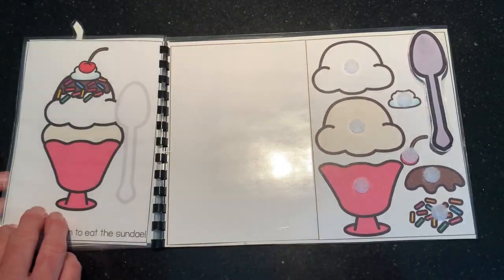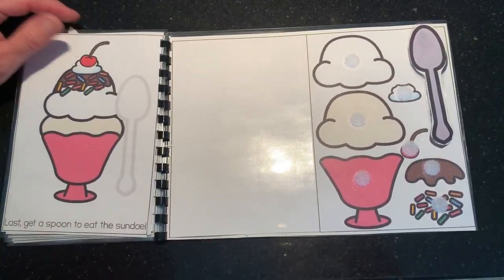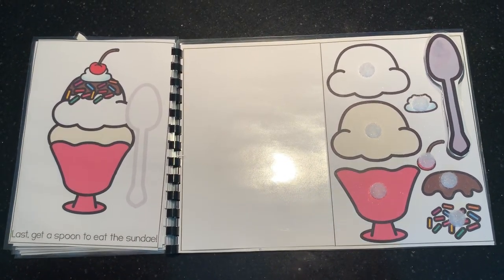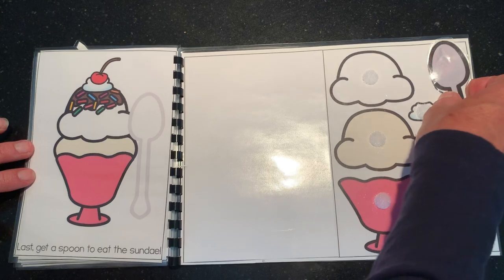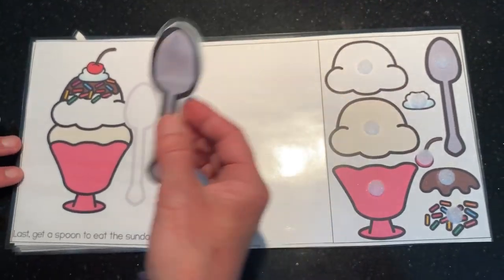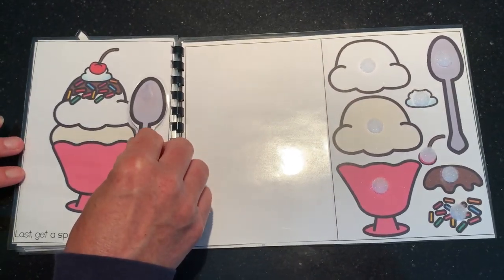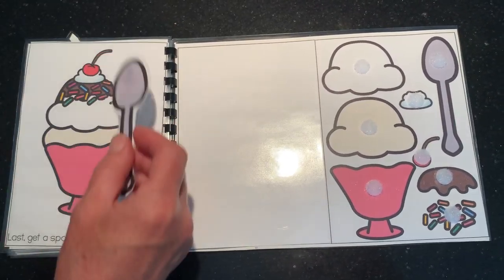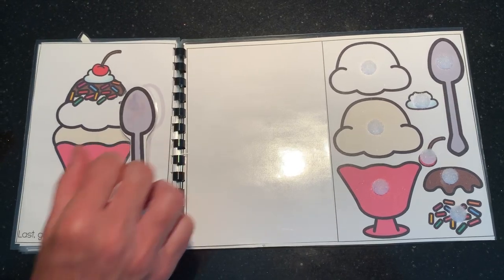Let's Build a Sundae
This video lists the ingredients and tools needed for an ice-cream sundae